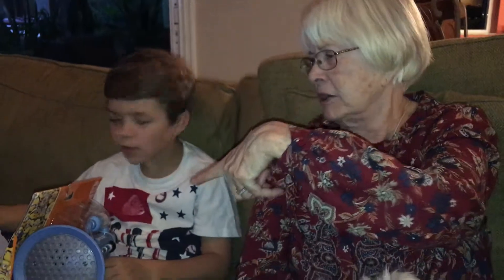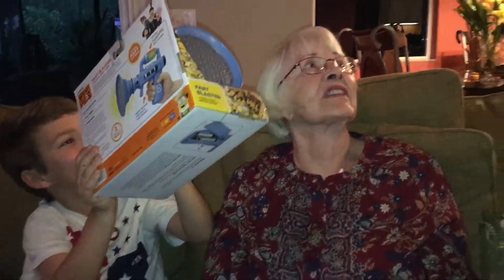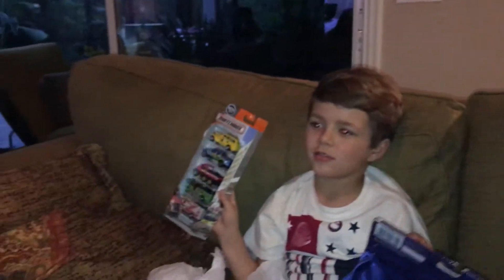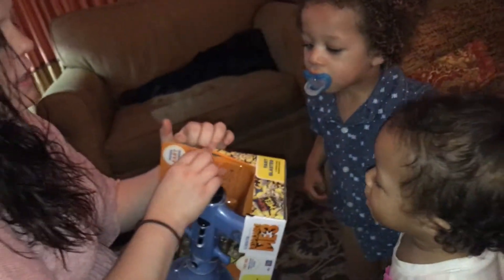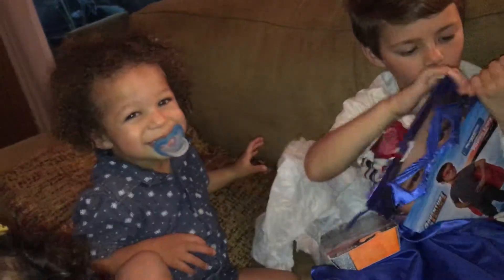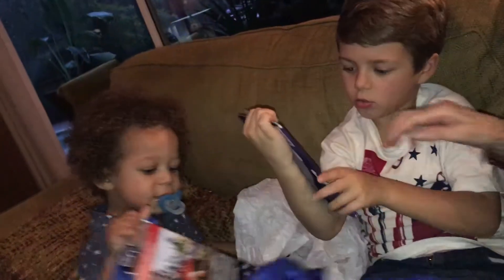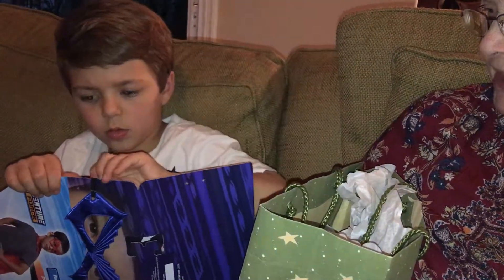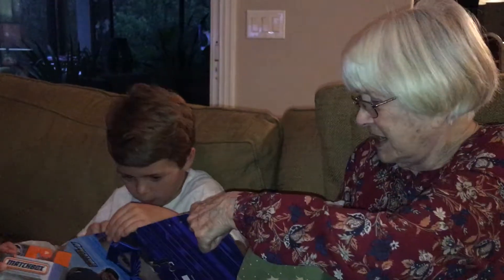THANKSGIVING 2017 WITH GIGI.mov